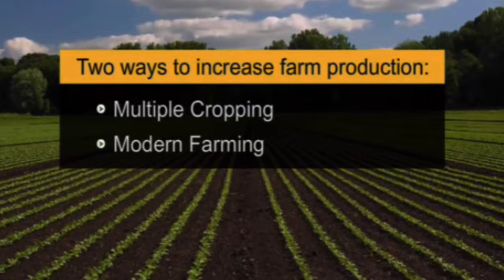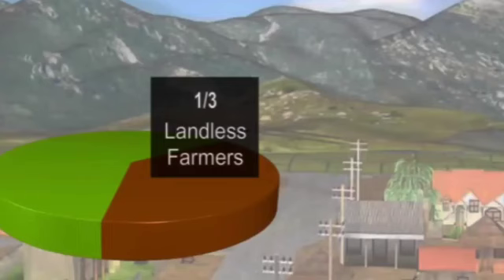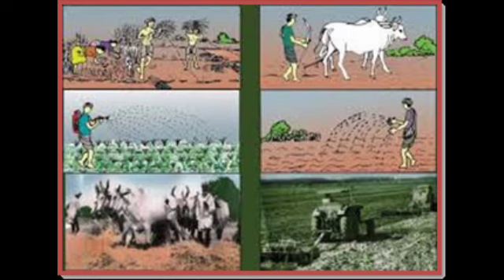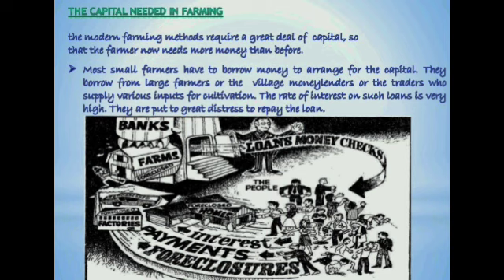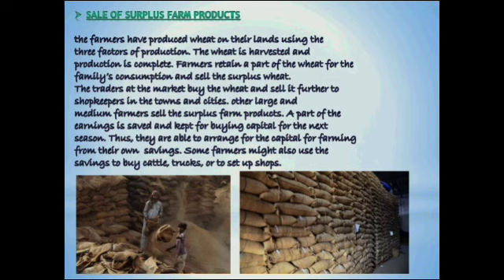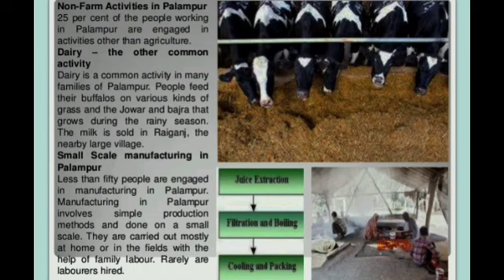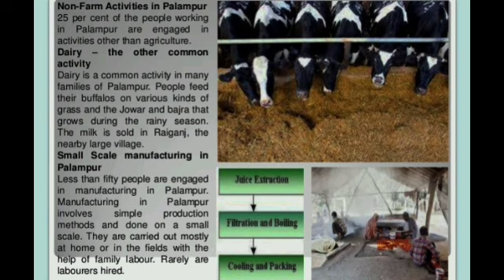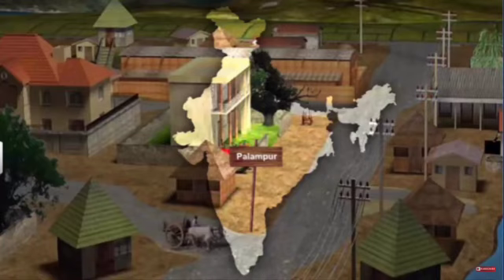Economics | Class 9 |Chapter 1 The story of Village Palampur| Module 3